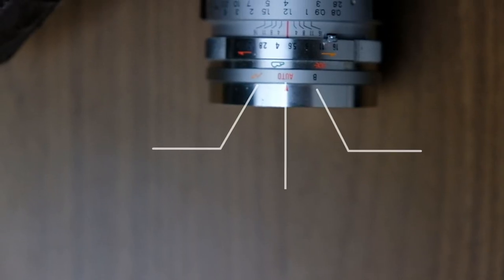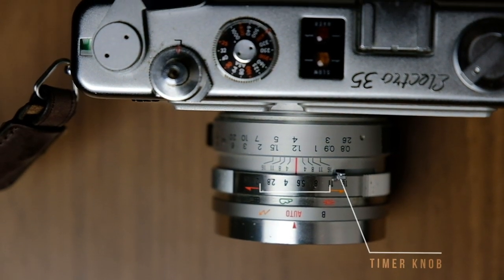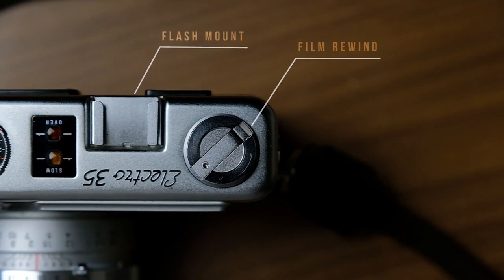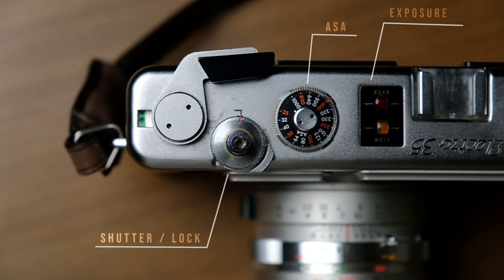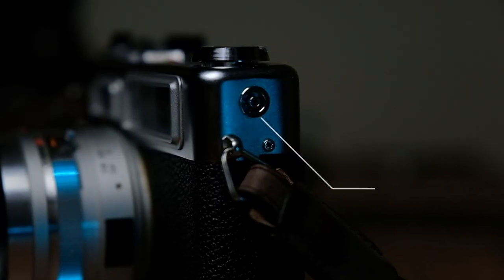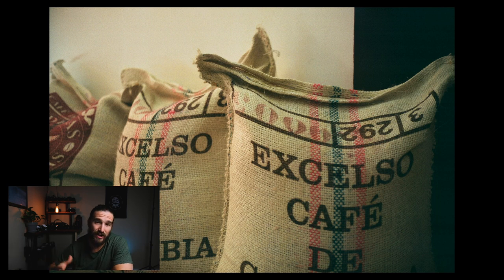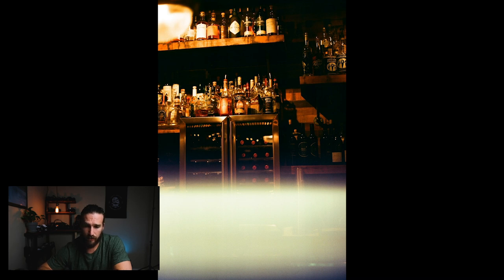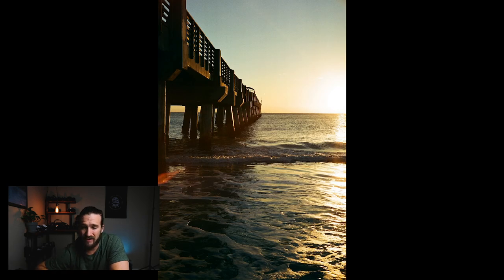The Yashica Electro 35 let me down.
The Yashica Electra 35 is a great rangefinder that you can find at a fairly reasonable price. But this time. it let me down.

Say Hi!